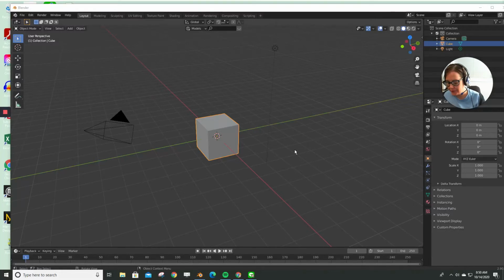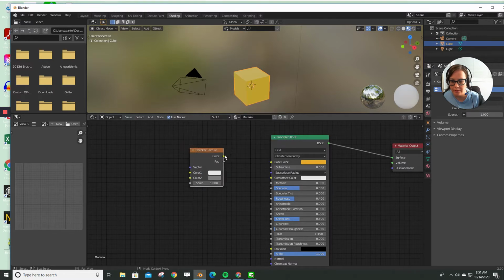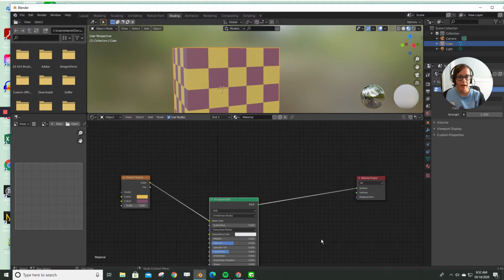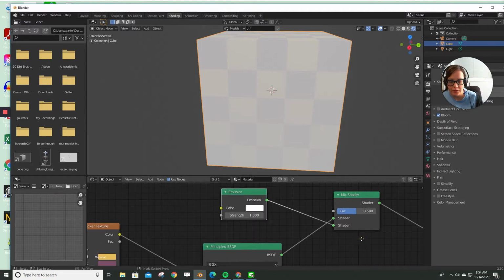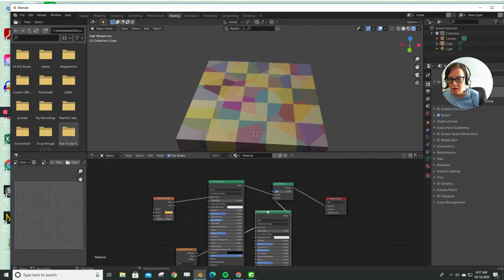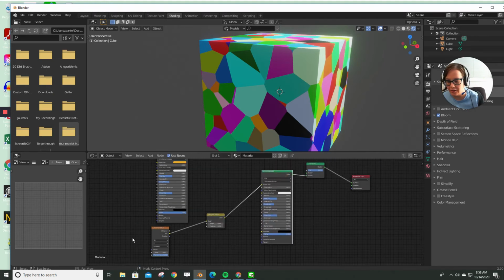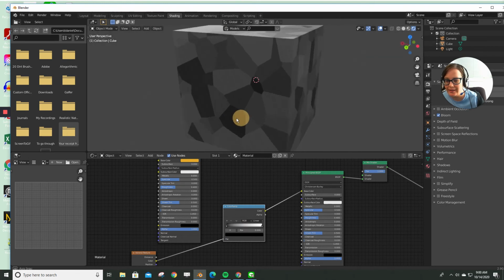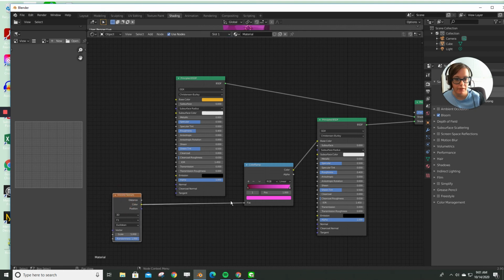Mix Shaders and Color Ramps